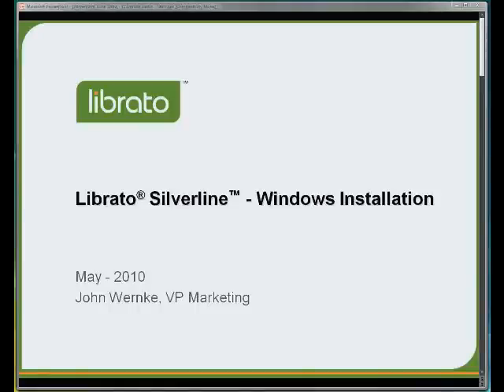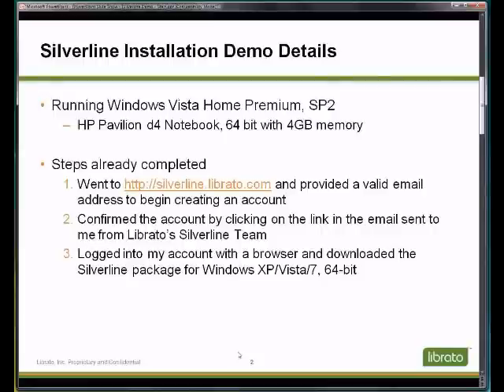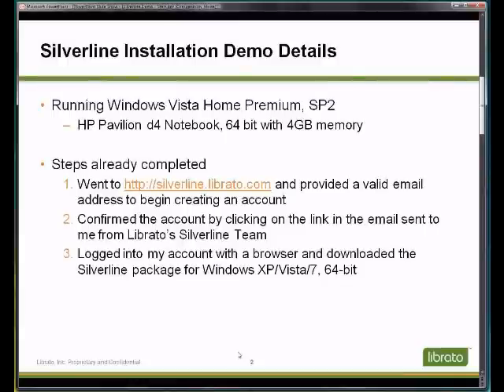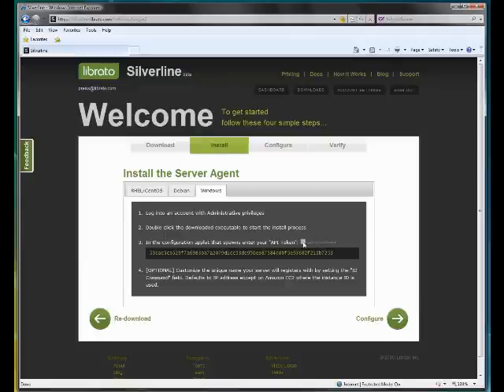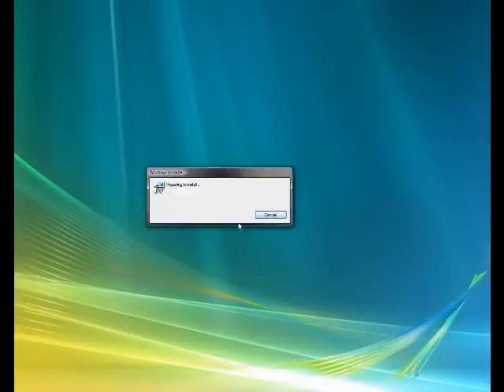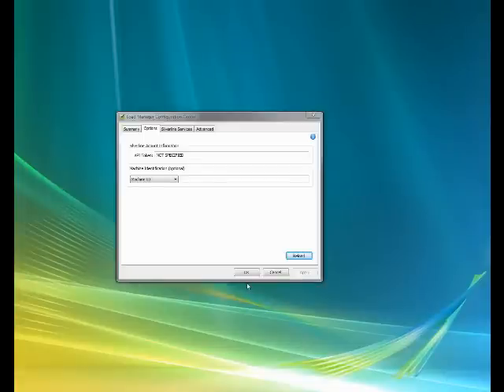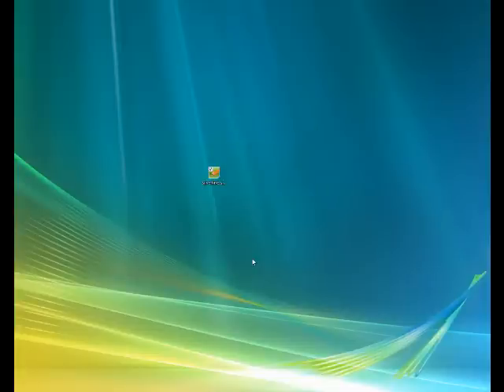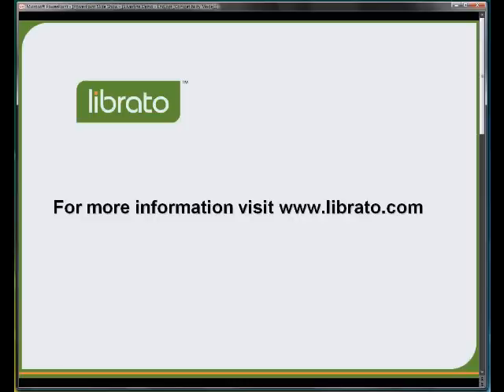Silverline Window Installation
Screencast of installing SIlverline on a Windows system